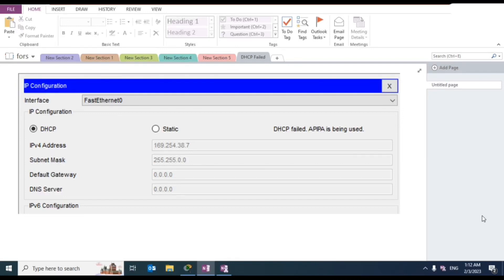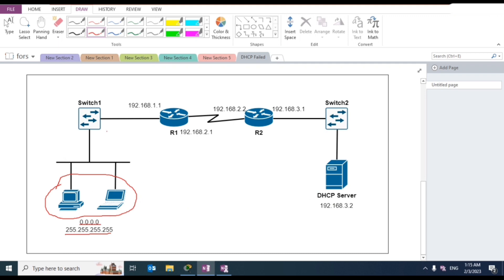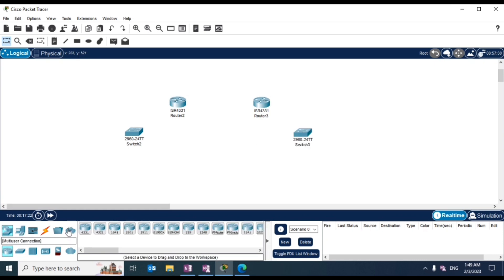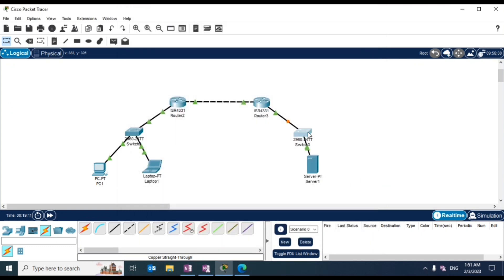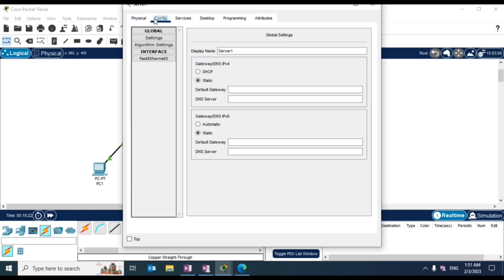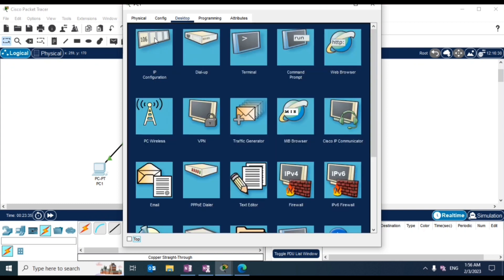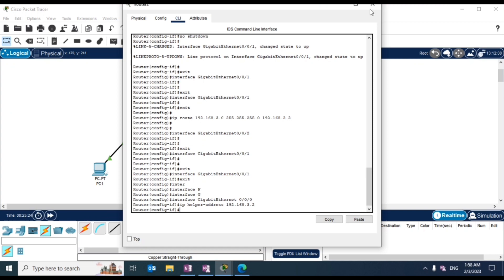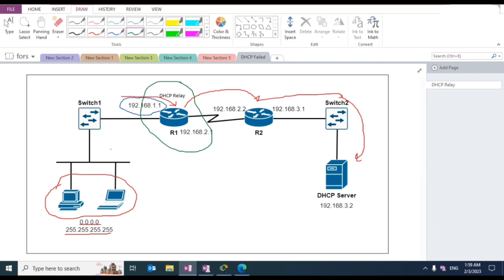Fix 'DHCP failed. APIPA is being used' & EXPLANATION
In this video we show you why you get the 'DHCP failed. APIPA is being used' error and how to fix it. We also build a test network to show you how to configure DHCP Relay and route DHCP-Messages.

DHCP Relay command: ip helper-address (ip of the DHCP Server)